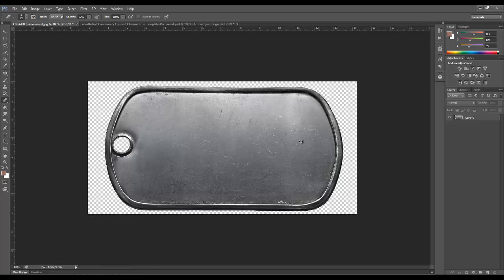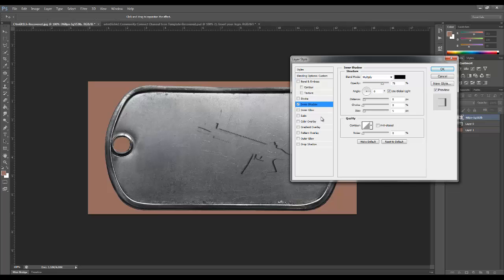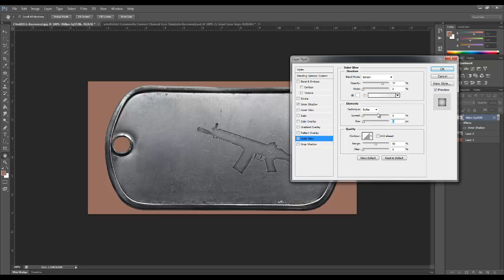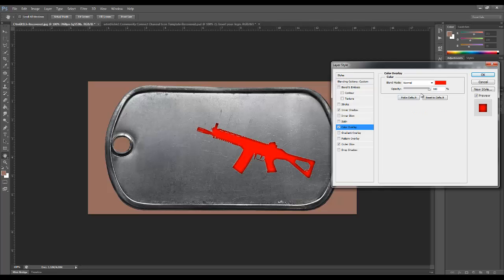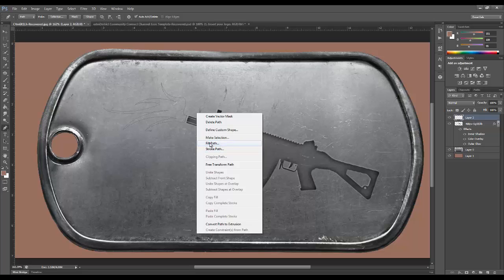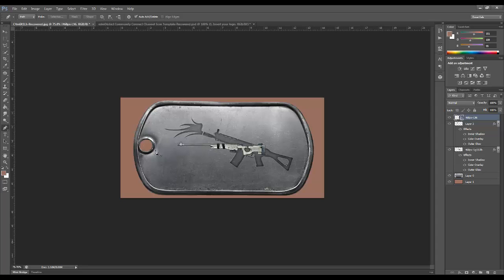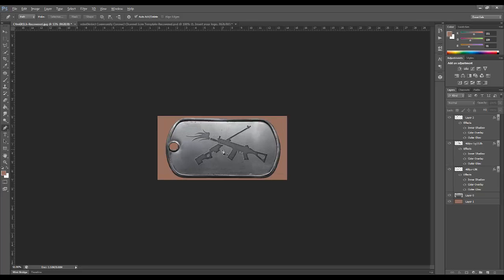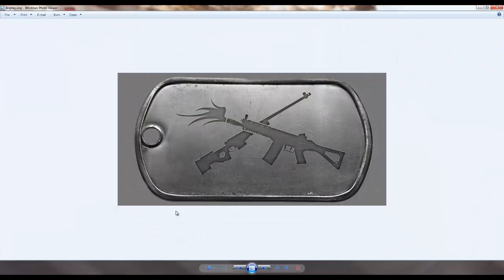BF4 Dog-Tag Contest | How to make one in Photoshop!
Well, due to popular demand (:D) I made a tutorial to show people how to make a realistiuc effect in photoshop for the BF4 Dog tag contest on the battlefield website!

Leave a comment on a tut you would love to see next!